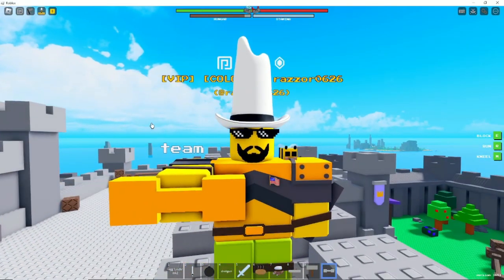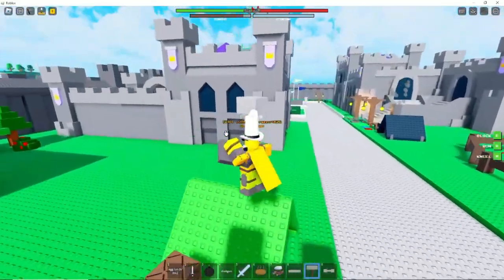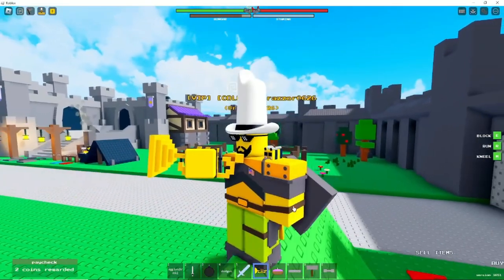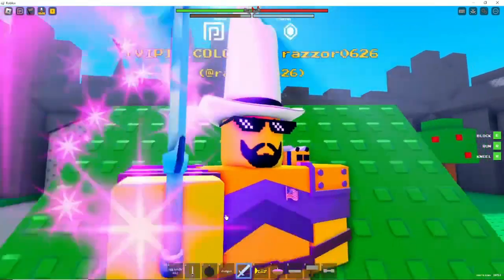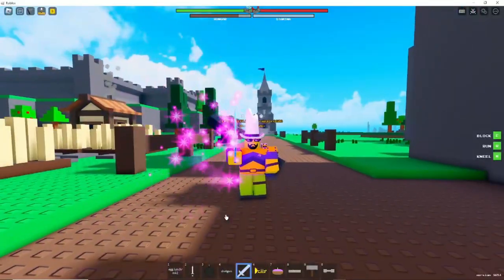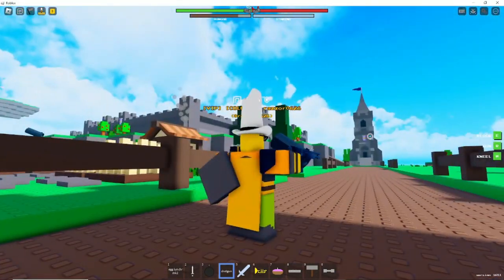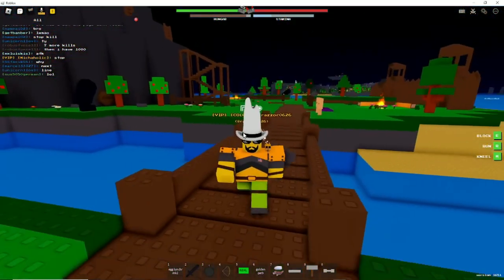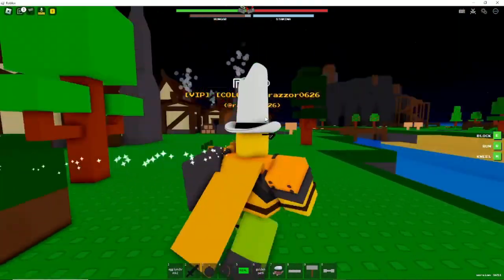PMEBGE | KC Tool Showcase 2023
more of a video to see the new toys wiggles gave to kc :))))))))))

Play the Game Here!